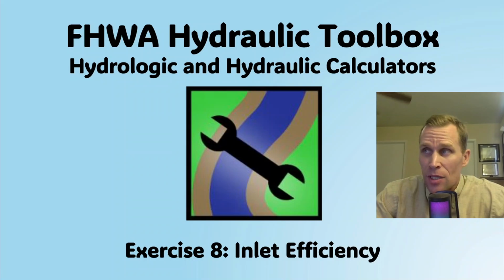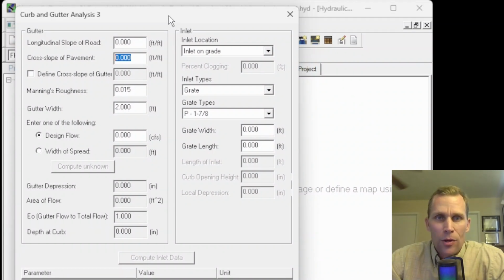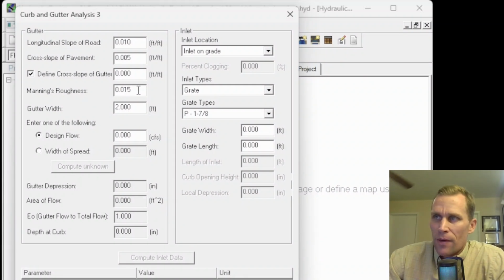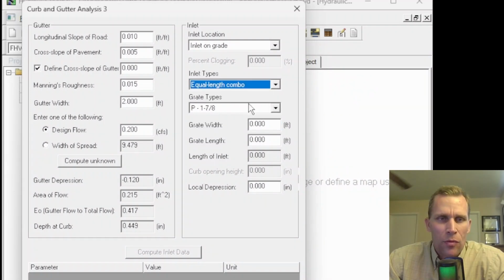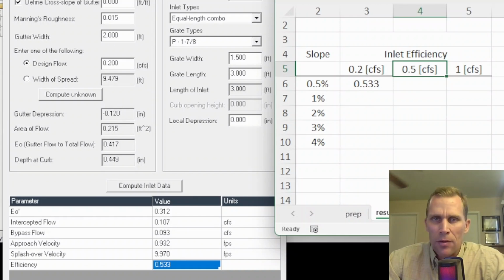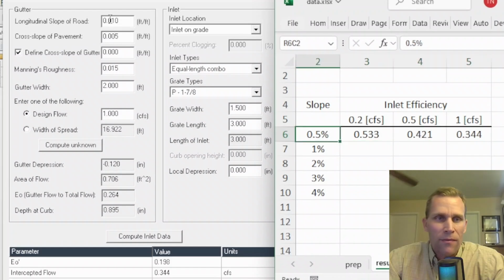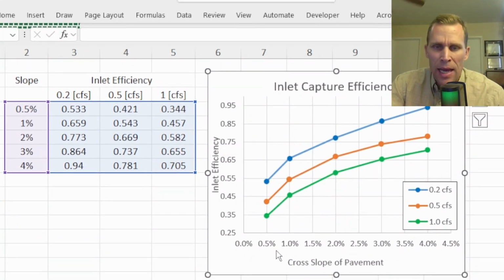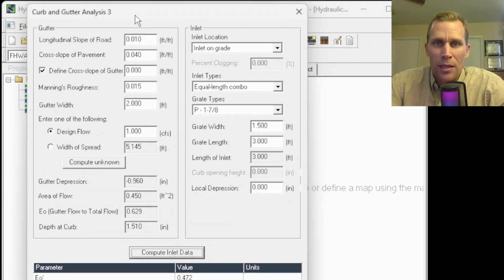FHWA Hydraulic Toolbox Exercise 8 - Inlet Efficiency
FHWA Hydraulic Toolbox Lesson 7 - Curb and Gutter Calculator